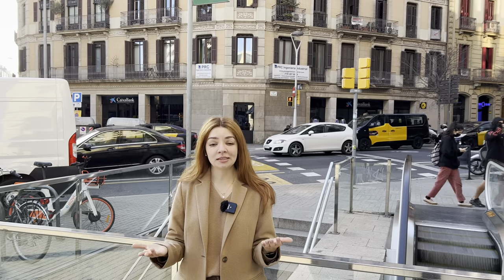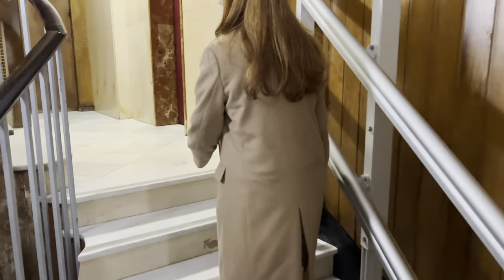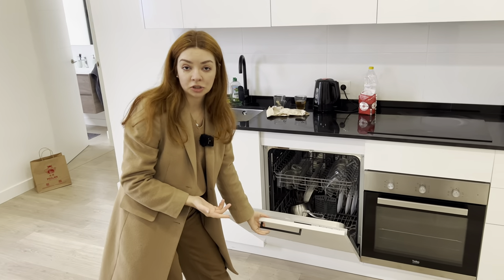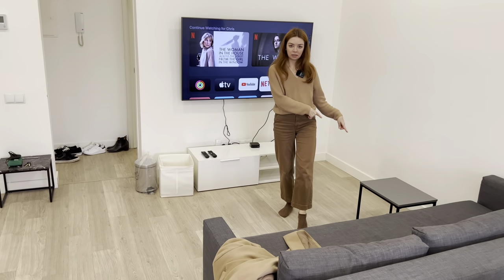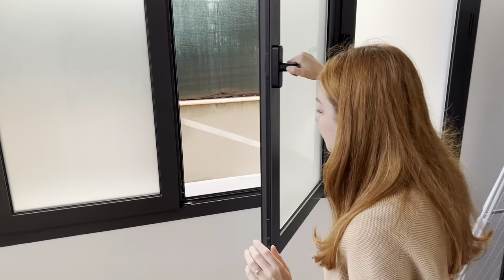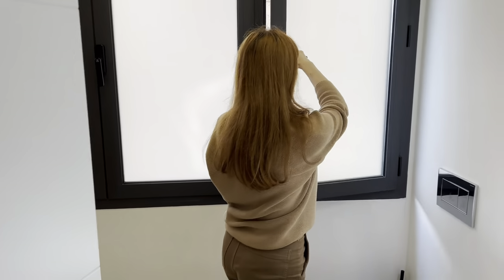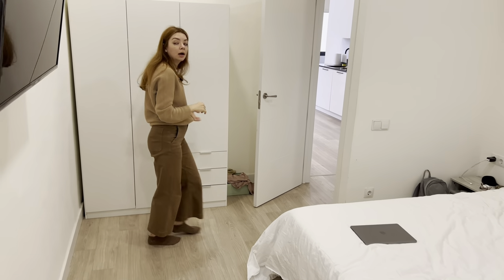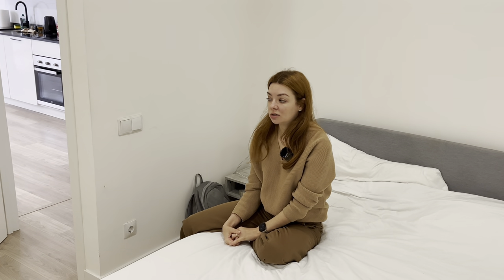BARCELONA APARTMENT tour 🏢 Is rent in EIXAMPLE cheap?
Let me take you on an apartment tour of my flat in Barcelona, Spain. The video will come in handy for foreigners who want to move to Barcelona and rent an apartment short-term.

ABOUT ME
Hey! My name is Elena and I'm an expat in Barcelona, Spain. Before this I’ve been an expat for 7 years in India, China, US and Ukraine.